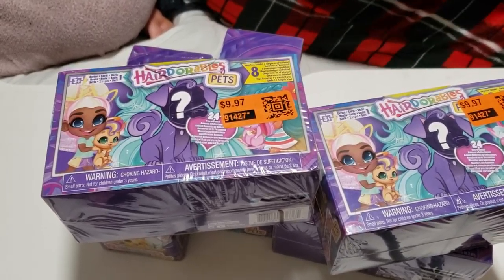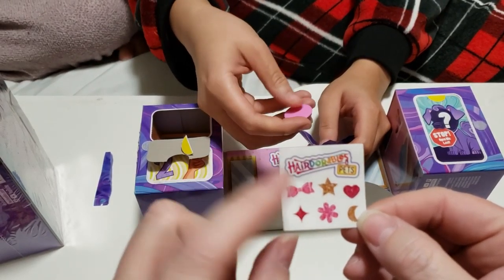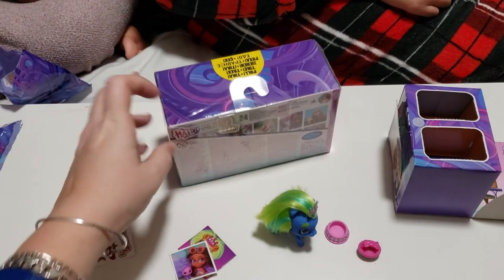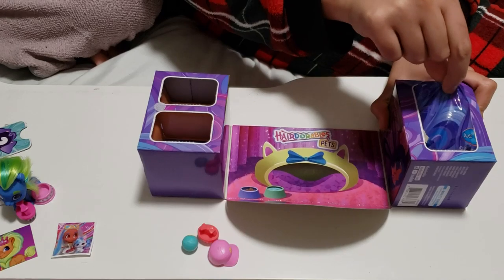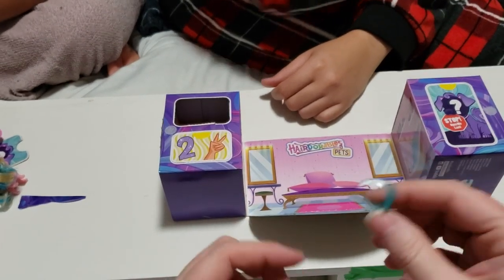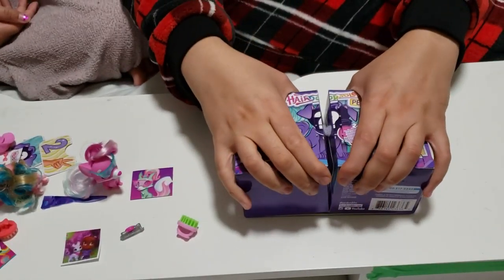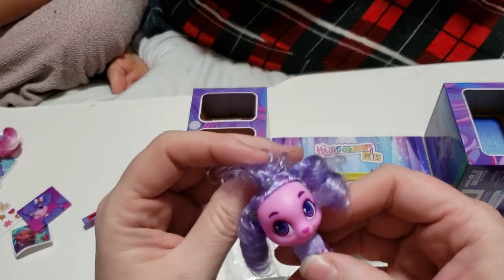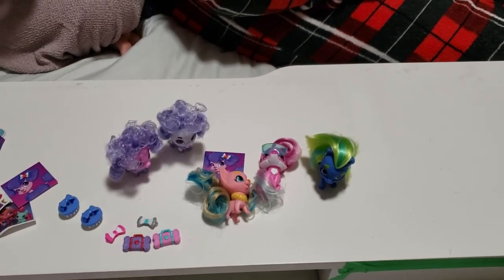HairDorables Pets Unboxing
Come see which pets we get with these Hairdorable Pets.

Hey Guys!! I'm Michelle and I will be doing various toy reviews, DIY's, toy hunts, hauls, blind bag openings and unboxings. all the way from Toronto, Ontario, Canada. I'm into Shopkins, Game of Thrones, Disney, Ever After High, Tsum Tsum, Thomas the Train, MLP, LPS, and Harry Potter... just to name a few.

You can send fan mail at:

28 Driftwood Avenue
Unit 43
Toronto, Ontario
M3N 2M2
Canada